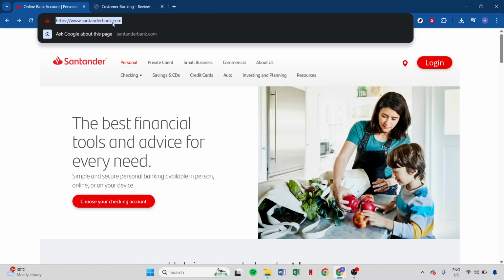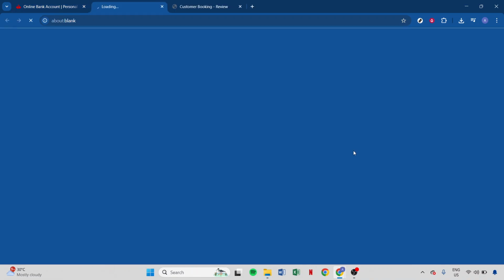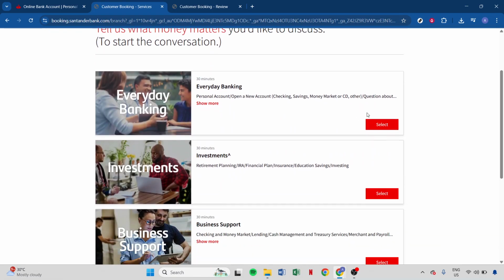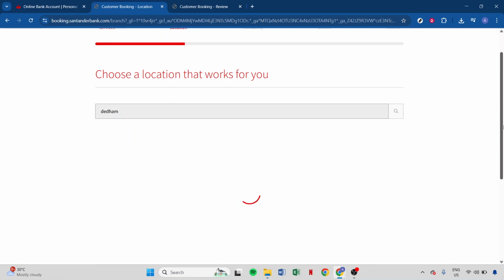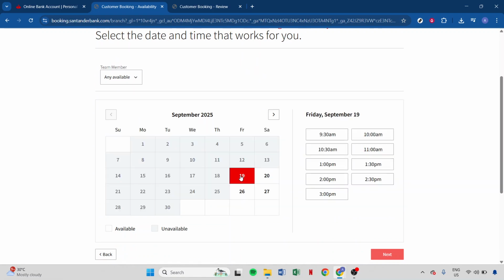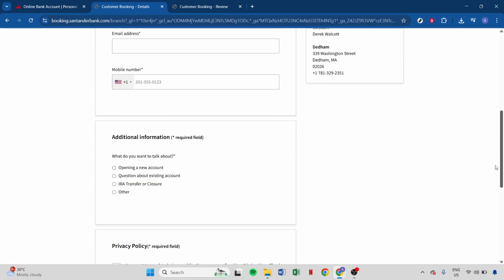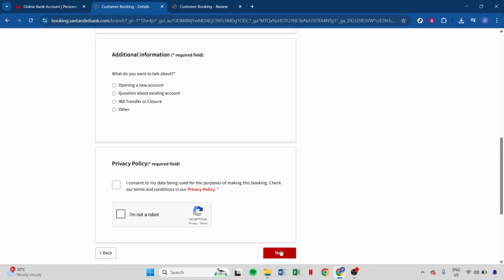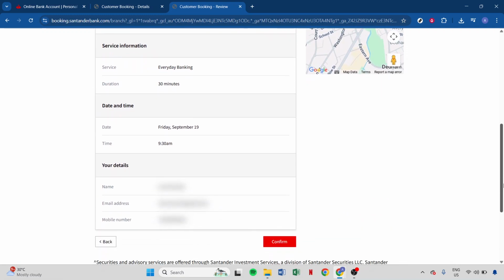How to Schedule an Appointment with Santander UK Mobile Online (2025 Guide)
Want to book an appointment with Santander UK Mobile online? 📅 In this step-by-step 2025 guide, I’ll show you exactly how to schedule a meeting with Santander through their mobile app or website. Whether you need help with account setup, mortgage advice, loan queries, or everyday banking support, this tutorial makes the process quick and easy.

📌 In this video, you’ll learn:

How to access Santander’s online appointment booking system

Step-by-step instructions to schedule your appointment 📲

Options available (branch visits, phone calls, or video appointments)

Pro tips to prepare for your appointment and save time

💡 By the end of this guide, you’ll be able to confidently schedule and manage your Santander UK appointment online in just a few minutes.